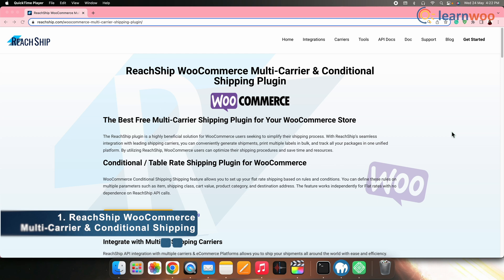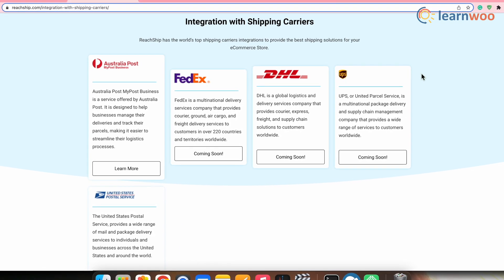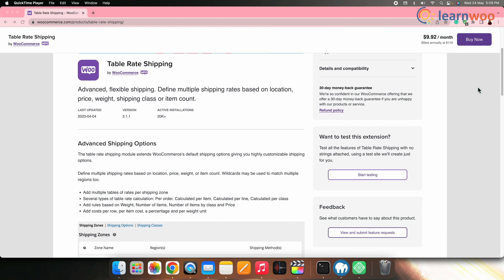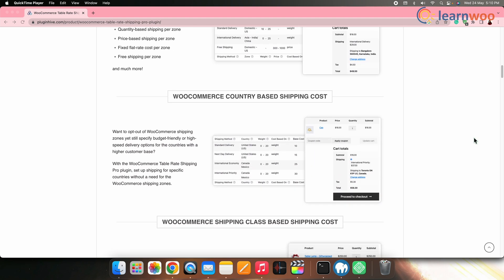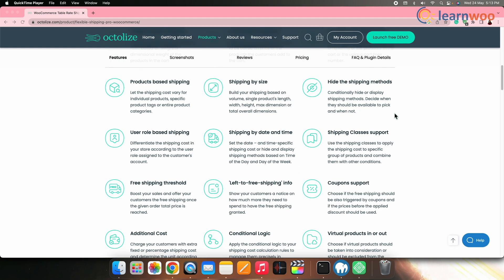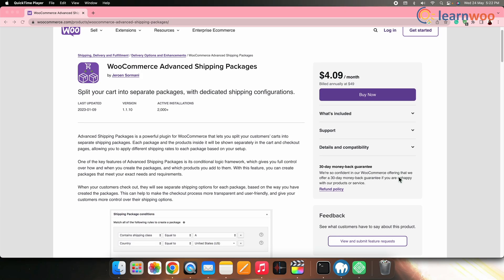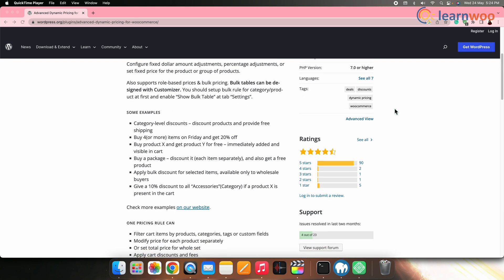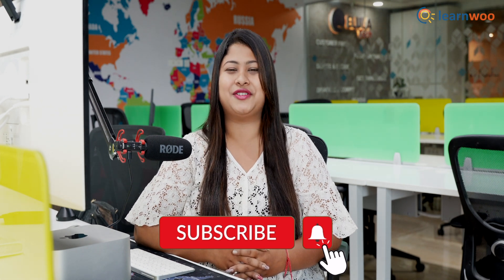Best WooCommerce Table Rate Conditional Shipping Plugins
One popular method for configuring shipping rates is through table rate conditional shipping. There are many plugins that can help you do that, but choosing the right one is very important to fulfill all your Shipping requirements. Thus, in this video, we have listed ‘Best WooCommerce Table Rate Conditional Shipping Plugins’.

CHAPTERS & LINKS:

00:00 - Intro

00:40 - ReachShip

01:28 - Advanced Flat Rate Shipping Method for WooCommerce

01:52 - Table Rate Shipping for WooCommerce by WooCommerce

02:17 - Table rate shipping pro plugin by PluginHive

03:05 - Flexible Shipping for WooCommerce

03:32 - WooCommerce Advanced Shipping

03:55 - WooCommerce Advanced Shipping Packages

04:27 - Advanced Dynamic Pricing for WooCommerce

Suggested reading:
1. How to Set Up WooCommerce Flat Rate Shipping in Easy Steps
2. How to install WordPress?
3. 15 Best Code Editors for Mac and Windows to Edit WordPress & WooCommerce PHP, JS & CSS Files
4. How to Find Post ID on your WordPress Site (and why do you need it?)
5. What are WordPress hooks? How do actions and filters help to extend the functionality?
6. 5 Helpful WordPress Tips for Beginners
7. What is WordPress Multisite and how to set it up with WooCommerce? (with Video)
8. WordPress Troubleshooting – Guide to basic WordPress problems and their solutions
9. Best WooCommerce Multi Vendor Booking Plugins